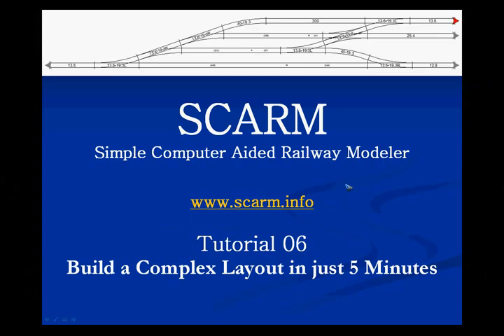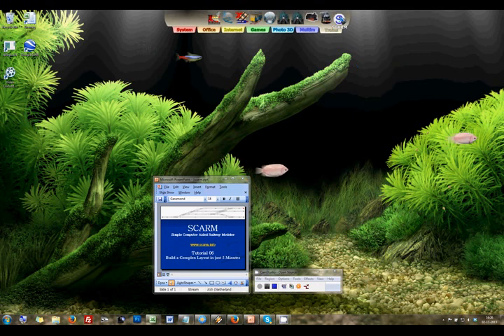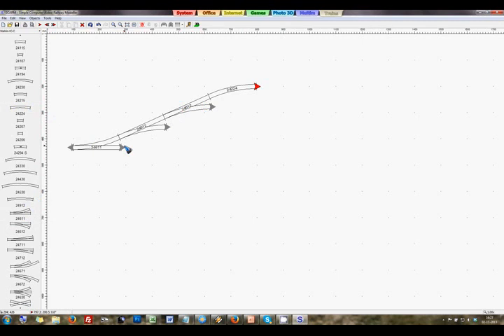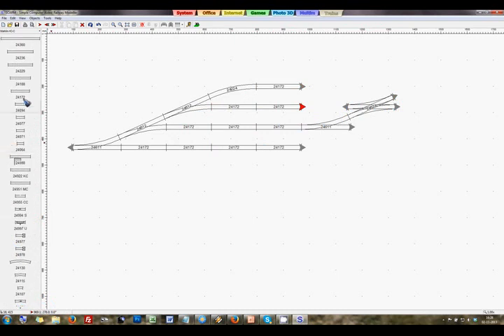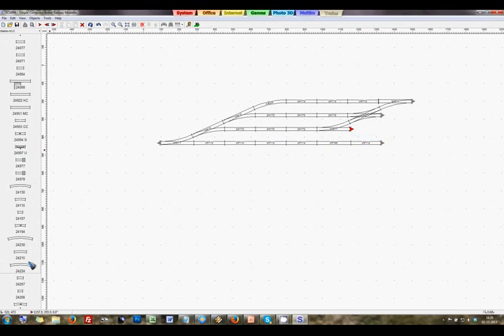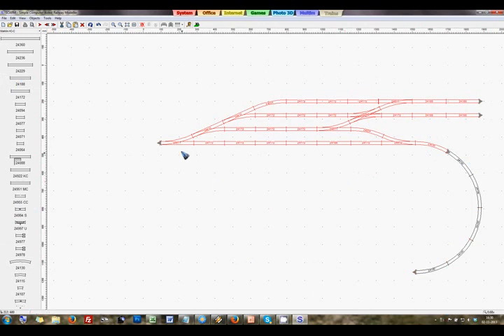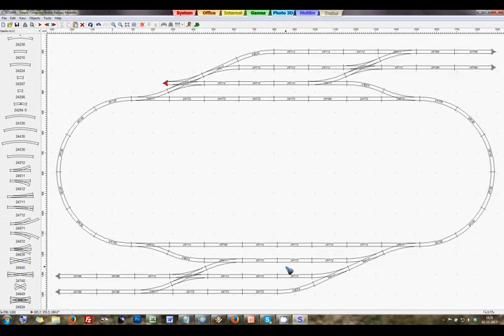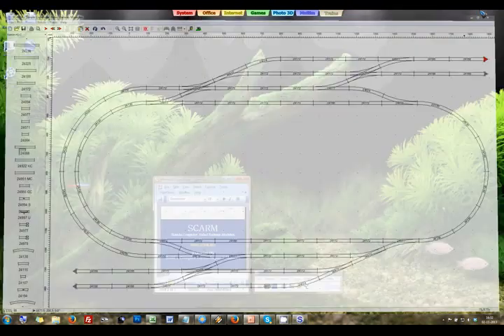SCARM Tutorial 06: Build a Complex Layout in Just 5 Minutes - Model Railway Editor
SCARM is a free model railway track layout editor. In this series of tutorials we'll see how simple and intuitive it is to use.

In this tutorial we will build a rather complex layout and see that with SCARM we will manage to do so in just a few minutes.